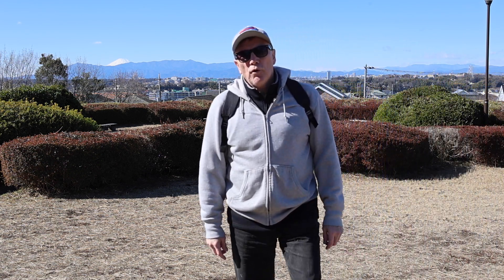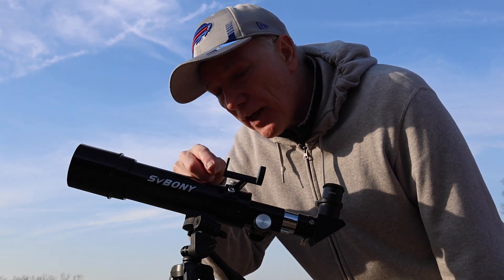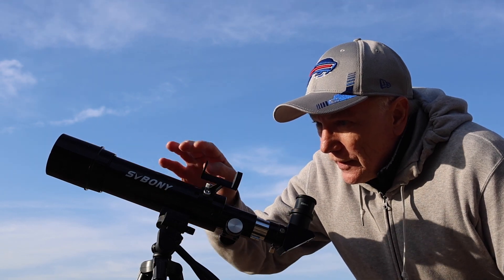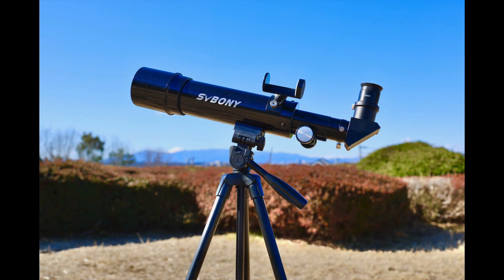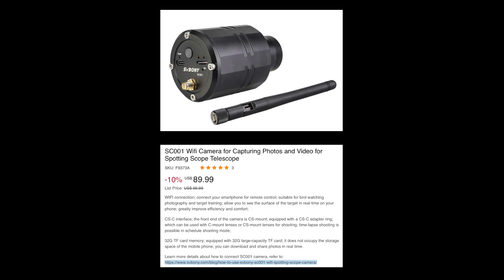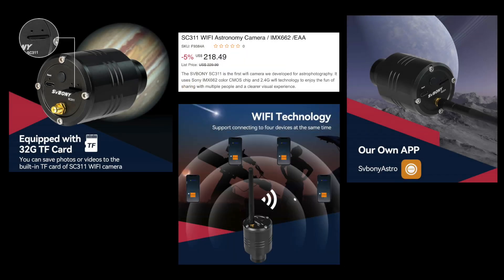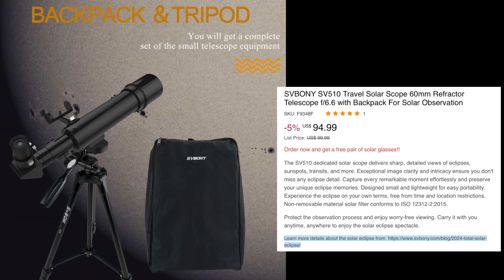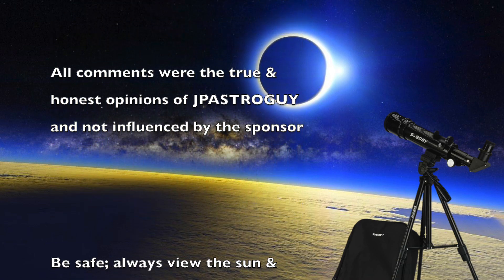Astrophotography Japan / SV510 Solar Scope Review (Episode 28)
The SV510 Solar Scope is reviewed in this video episode.  Besides visual experiences, solar images were taken with the SC001 WIFI camera (SVBony) and the ASI533MC Pro camera (ZWO).  The review is considered from the perspective that this equipment costs less than $100 and is targeted mostly at beginners, children and anyone generally preparing for the April 8th 2024 solar eclipse in the USA.

01:34.  SV510 Telescope features review
03:37.  SV510 kit Tripod review
04:48.  SC001 WIFI Camera use in Solar Imaging
06:46.  Screencapture Appli recording of SC001 Camera in Video Mode
08:55.  SC311 WIFI Astronomy Camera description
09:33.  ASI533MC Pro Camera use in Solar Imaging
11:17.  Screencapture Appli recording of ASI533MC Pro Camera in Video Mode
12:44.  My Best Solar Images taken with the SV510 Solar Telescope
13:10.  The April 8th Solar Eclipse (USA)
14:46.  Recommended Bray Falls YouTube video regarding the Eclipse
15:09.  Final Comments